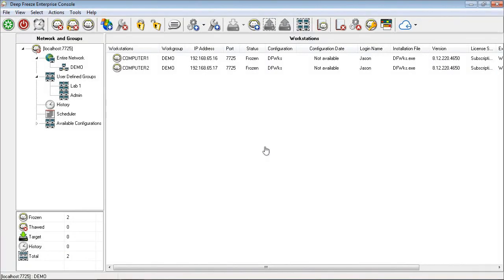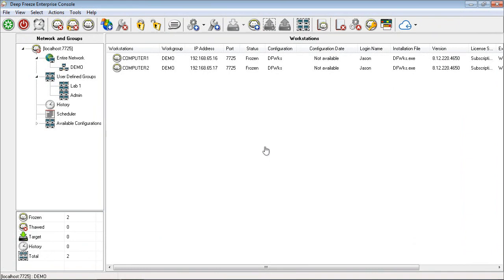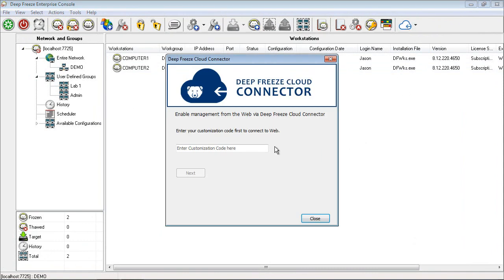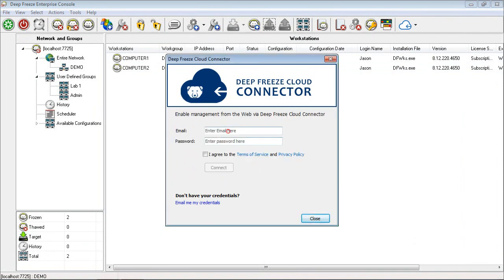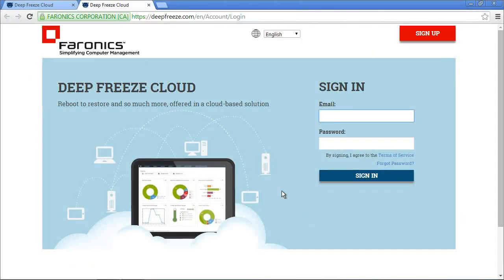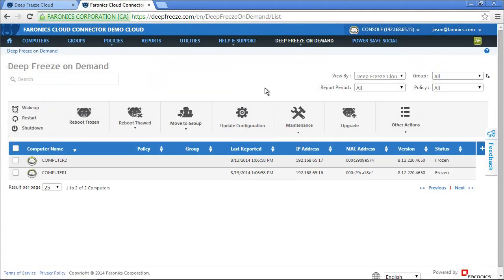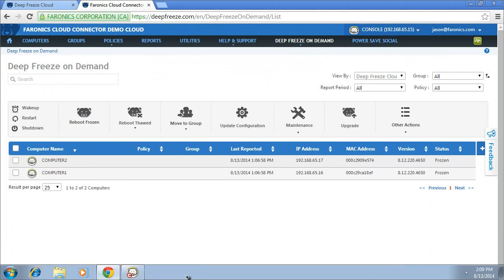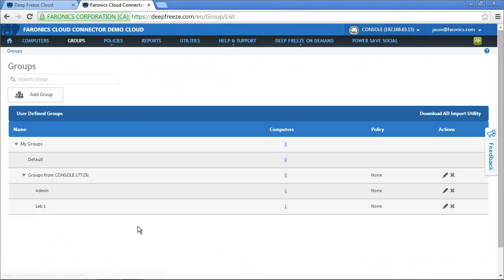Introduction to Deep Freeze Enterprise Cloud Connector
Deep Freeze Enterprise Cloud Connector is a web-based, add-on subscription service for Deep Freeze Enterprise customers.

The Deep Freeze Cloud Connector helps you centrally manage and update and secure all your Deep Freeze workstations from any location using a Web browser. It seamlessly integrates with your existing Deep Freeze Enterprise Console in seconds.